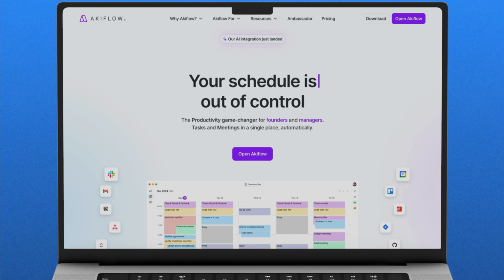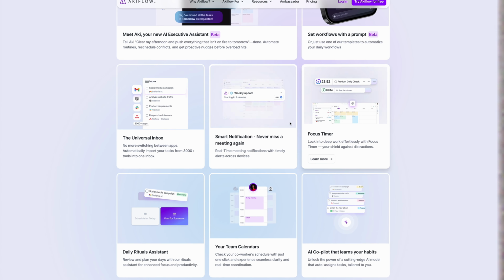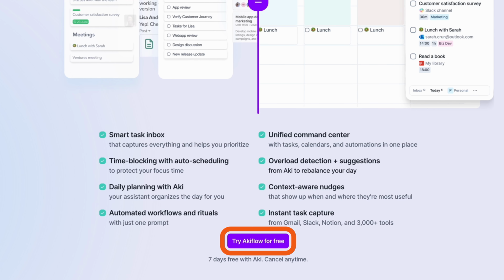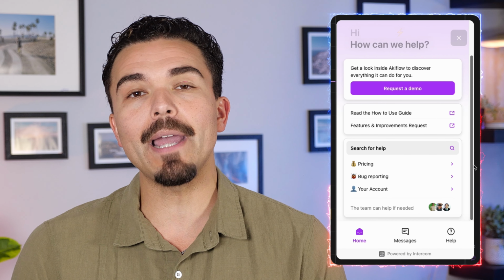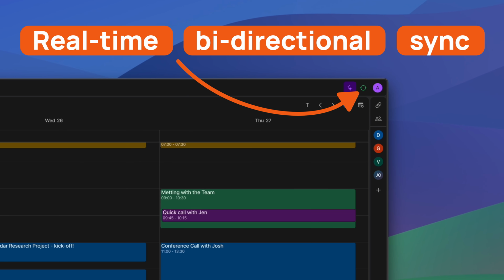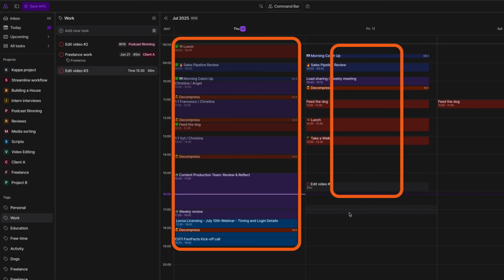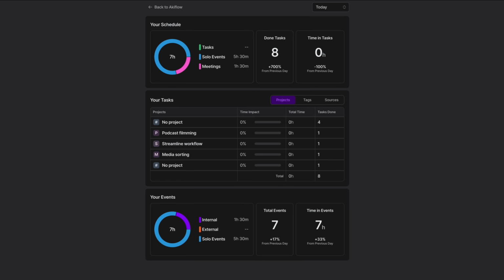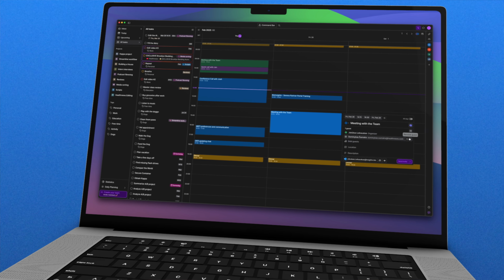BEST Akiflow DISCOUNT CODE You’ll Find Right Now | Akiflow Coupon Code Inside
🚀 EXCLUSIVE Akiflow DISCOUNT! Get 30% OFF for 12 months ⤵️

Looking for the best Akiflow discount code? You’re in the right place! In this video, I break down what makes Akiflow one of the smartest productivity tools out there — and how to grab an exclusive Healthnews deal to get started.

Akiflow combines your tasks, calendar, and project management tools into one powerful dashboard. No more switching between Slack, Gmail, Trello, and Notion — it’s all in one place. With features like time-blocking, bi-directional task syncing, an AI assistant, and detailed productivity stats, Akiflow helps you plan smarter and focus better.

✅ LIMITED-TIME Akiflow DISCOUNT CODE — get 30% OFF for 12 months with code HEALTHNEWS

⏱️ Timestamps ⏱️
0:00 Best Akiflow discount
0:18 How to get Akiflow deal
0:24 What is Akiflow?
0:55 Akiflow free trial
1:18 Why Akiflow worth it
2:33 How to get Akiflow deal

Healthnews is a YouTube channel that educates people on various health topics and provides readers the most up-to-date, science-led, fact-based medical information in a language that is easy to understand. We dive deep into health and science topics that interest you without shying away from controversial topics.

HealthNews content is not intended to be a substitute for medical advice and is for general informational and educational purposes only. See a licensed medical professional for diagnosis, medical advice or treatment.

Some of the links in the video or description may be affiliate links. This means that if you click on the link and make a purchase, we may receive commissions at no extra cost to you.

The information presented in this video is accurate as of the posting date. For the latest updates, please seek the most recent available information.